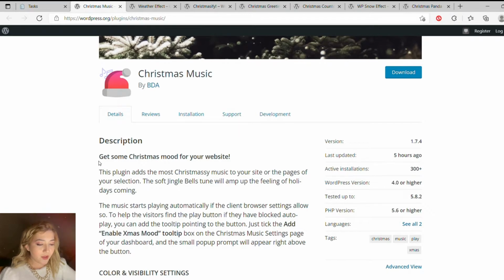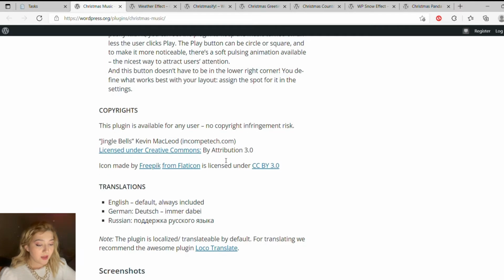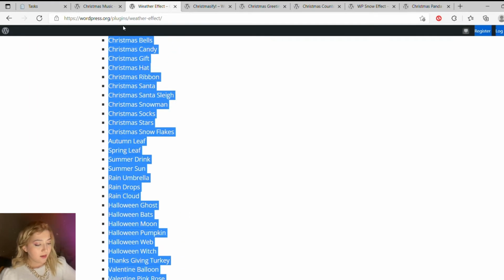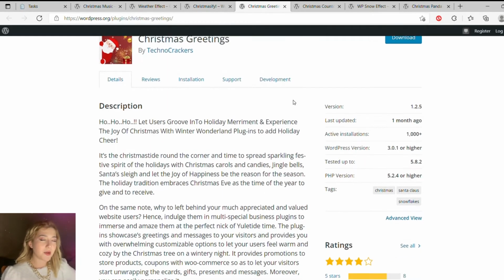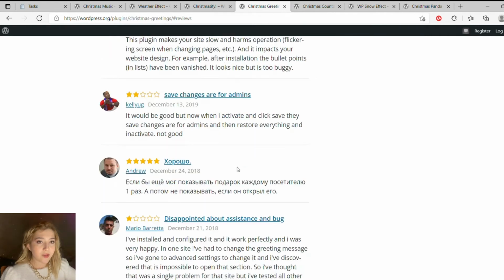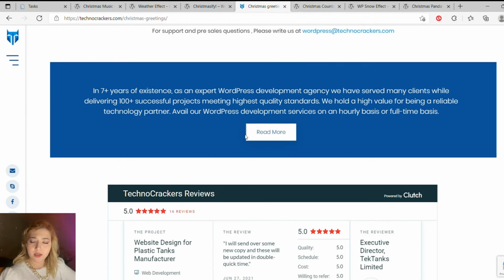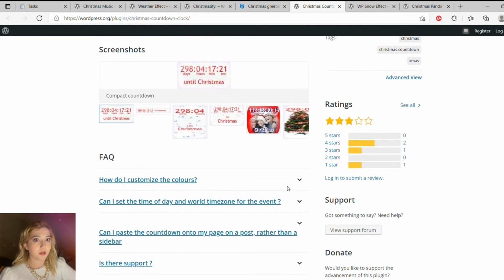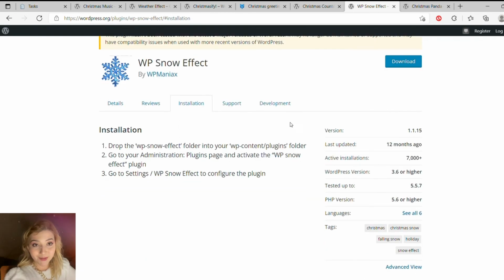How to Decorate WordPress Website for Christmas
Hey everyone! 👋

In this video guide we will tell you about 6 best Christmas decoration plugins available on WordPress. 🎄🎄🎄
Soon enough it is Christmas therefore we prepared this video for you!

⏳ Timelaps:
00:00 Introduction
01:03 What type of Decorations exist
02:23 Christmas Music
03:38 Weather Effect
04:14 Christmasify
05:58 Christmas Greetings
06:27 Christmas Countdown

Our WPglob blog tells everything related to WordPress, SEO, trends, and high traffic, so do not forget to check it out. We care about your success